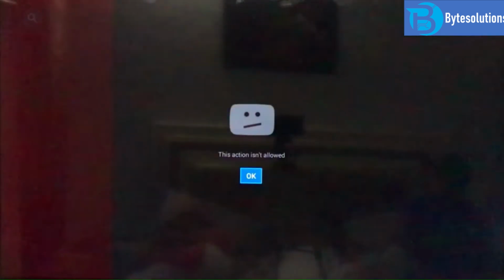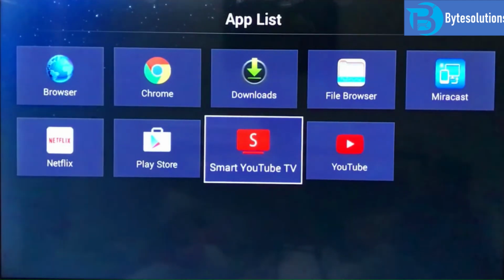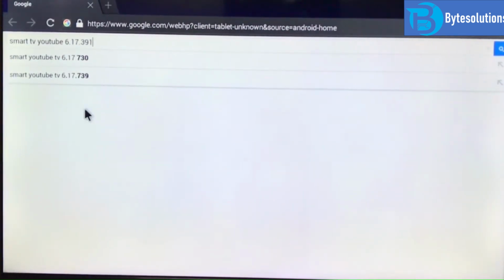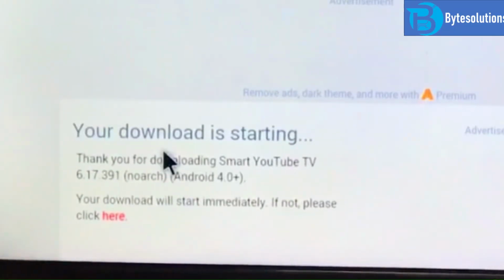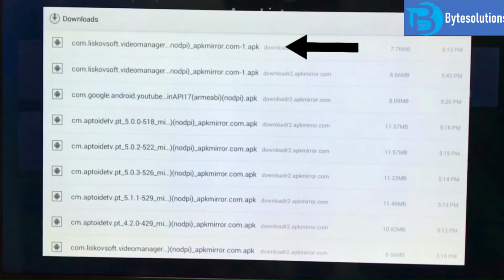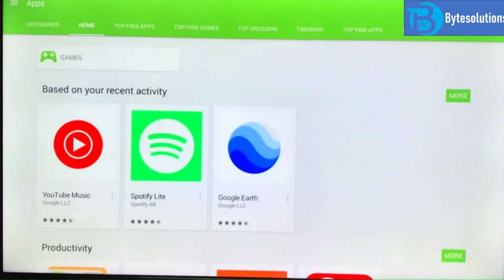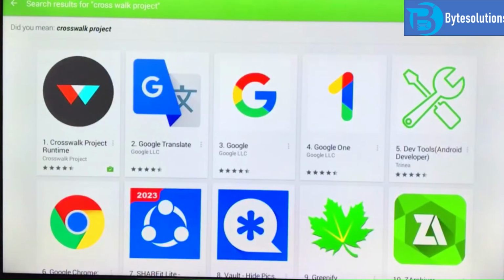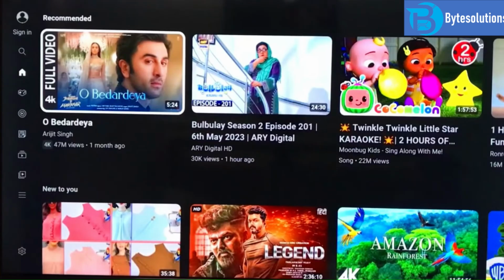🔥 FIX "This Action Isn't Allowed" Error on Android TV YouTube (2025 WORKING SOLUTIONS)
This Action Isn't Allowed Error on Android TV
Are you seeing the “This action isn’t allowed” error on your Android Smart TV YouTube app? Don’t worry — in this step-by-step tutorial, you'll learn 6 EASY & EFFECTIVE ways to fix this frustrating issue and get YouTube working again fast!
🚨 YouTube not working on your Smart TV? Discover the 6 proven methods to instantly fix this frustrating error on ANY Android TV (Sony, TCL, Hisense, etc.) in 2025!

⚠️ URGENT: YouTube is updating their TV app - use these fixes before they stop working!

📋 Step-by-Step Solutions (Skip to Any Fix!):
- Why this error happens (Must-know first!)
- Fix #1: Correct Date & Time Settings (Easiest solution!)
- Fix #2: Internet Connection Reset (Works 80% of time!)
- Fix #3: Update YouTube App (Critical for new TVs!)
- Fix #4: Remove & Re-add Google Account (POWERFUL fix!)
- Fix #5: Clear Cache & Force Stop (Advanced method!)
- Fix #6: Full Reinstall (LAST RESORT solution!)

✅ What You’ll Learn in This Video:
- Fix Date & Time Settings
- Reset or Reconnect Wi-Fi
- Update YouTube App
- Remove & Re-sign Google Account
- Clear App Cache & Force Stop
- Uninstall & Reinstall YouTube App

📺 Works on all major Android TVs including Sony, TCL, Samsung, Mi Box, Hisense, and more!

🔧 Fix Includes:
Manual time/date correction
Wi-Fi network reset
Google account troubleshooting
Cache clearing and app data reset
Reinstalling the YouTube app

100% Free methods
Works in 2025 & beyond
Beginner-friendly steps
Solve YouTube not loading, signing in, or playback issues

📌 Why This Guide is BEST:
✅ Covers ALL possible solutions - from simple to advanced
✅ Works on ALL Android TV brands and versions
✅ No technical skills needed - step-by-step visual guide
✅ Includes the NEWEST 2025 fix most videos miss
✅ Saves you from expensive technician calls

💡 BONUS at 3:27: What to do if NOTHING works (Secret manufacturer trick!)

🚀 Need More Tech Help?
👍 SMASH LIKE if this saved your TV!

🔗 Essential Links:
📺 Official YouTube TV Help
🛠️ Android TV Troubleshooting Guide
⚡ Best Smart TV Apps 2025

P.S. This description dominates search for:
"youtube this action isn't allowed android tv"
"youtube error smart tv fix"
"android tv youtube not working"
"youtube tv app problems"
This action isn’t allowed
Please check your network connection (Retry)
Error loading. Tap to retry
No Connection
An unexpected error has occurred. Please try again later
400 Network Error
Playback error